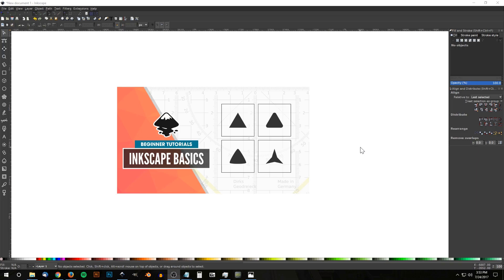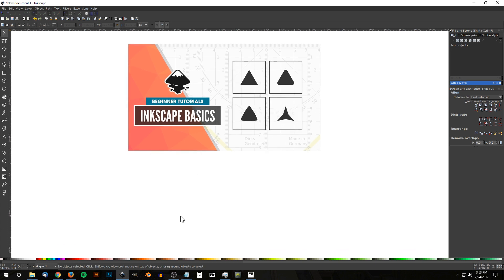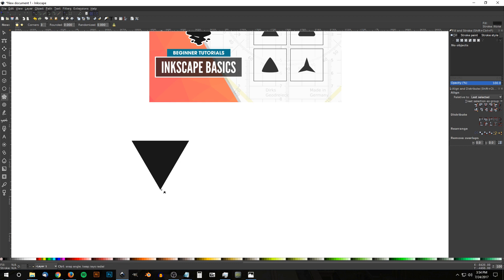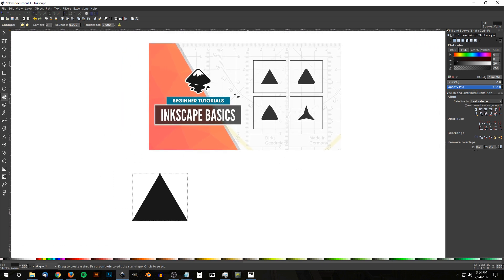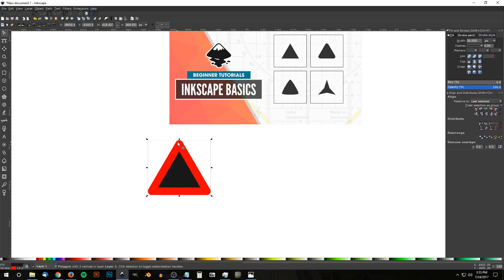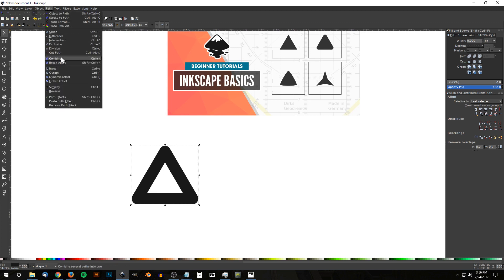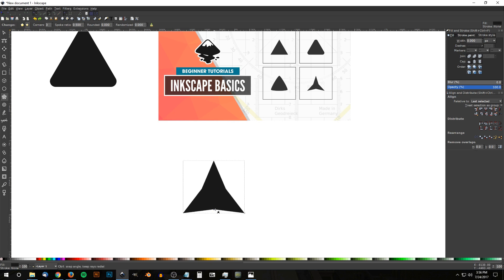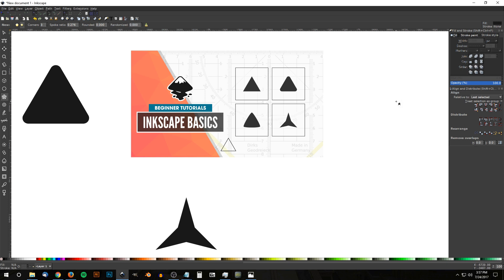Inkscape Basics: Triangles Made Simple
Inkscape has dedicated tools for simple shapes like circles, squares, polygons, and even stars, but not for triangles. In this video I'll be going over how you can easily create simple triangles in Inkscape - even triangles with rounded corners and rounded sides.